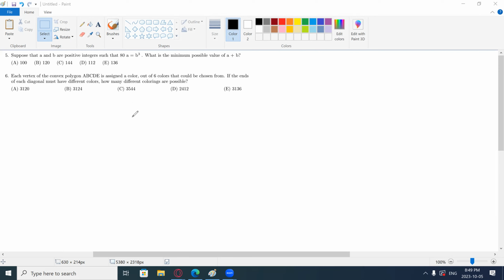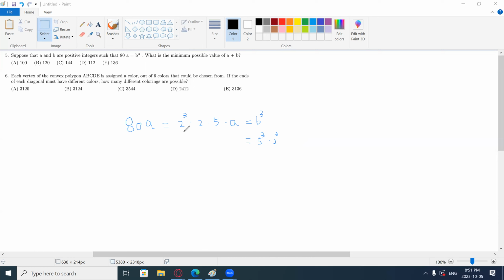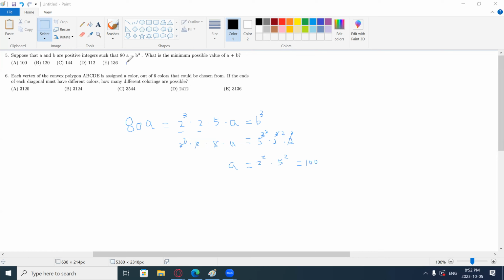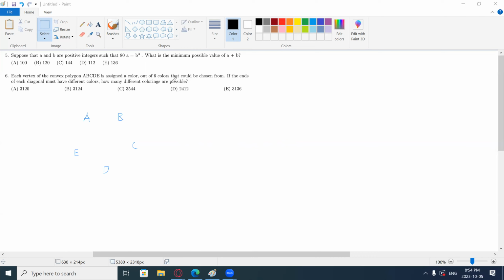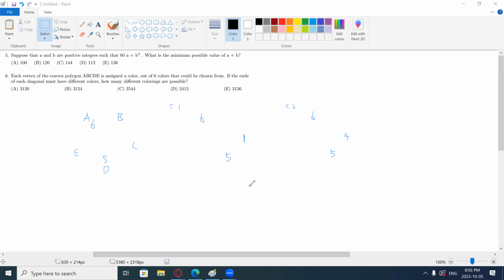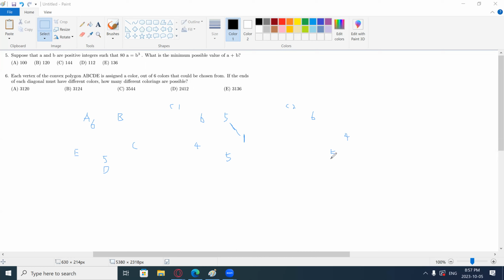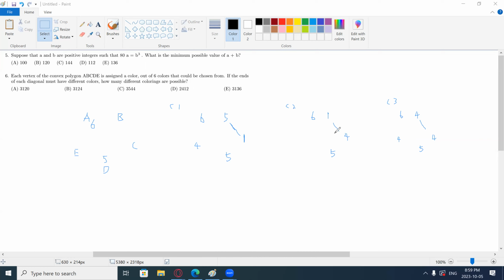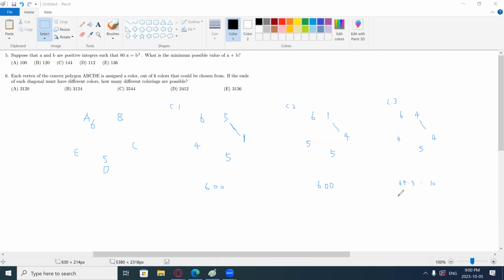HS Round 149 q5,6